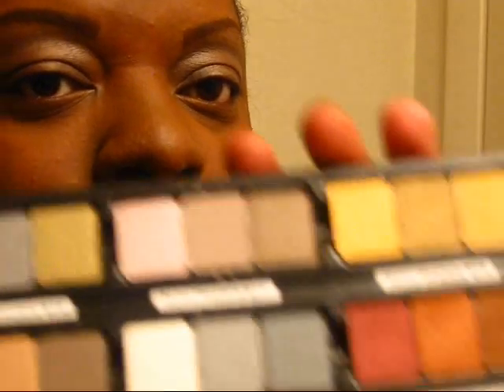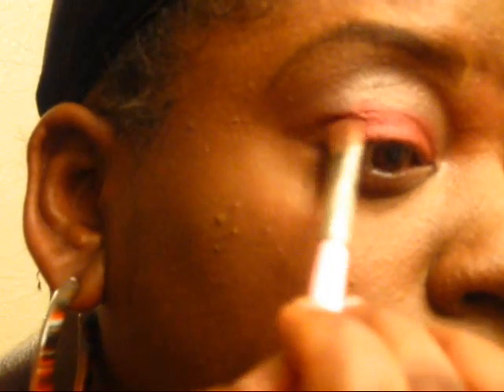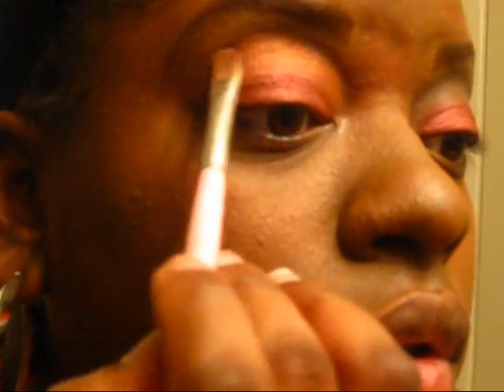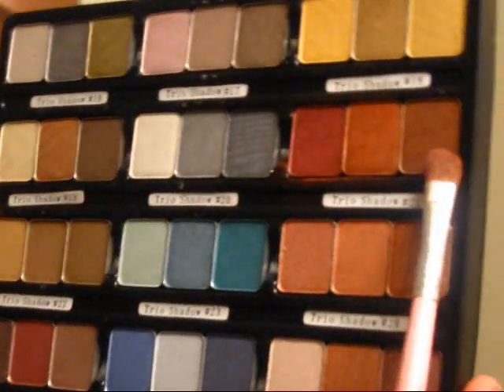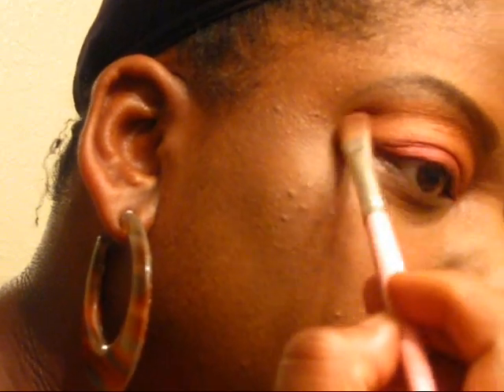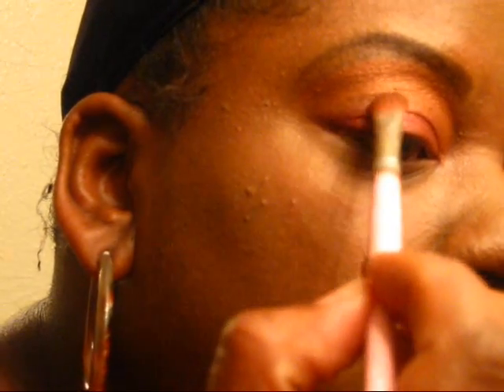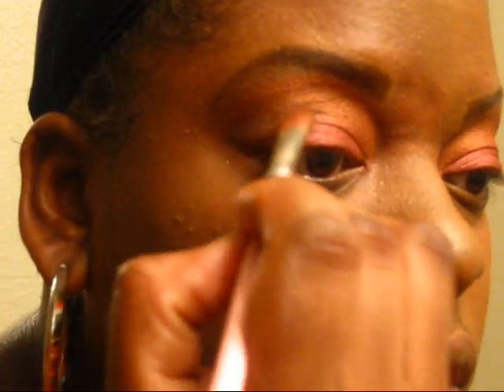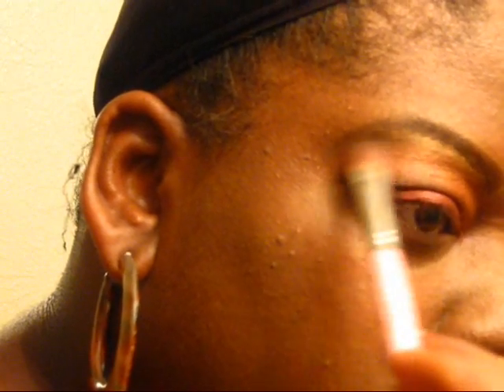Nyx trio pallete #21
Eyeshadow used was by Nyx Trio #21.
Trio Included colors: Rust, Bronze and Copper.

Eyeliner used was Nectar by Nyx.

Eye Primer used was-Beijing Shadestick by Mac

any other ?'s just lemme know!